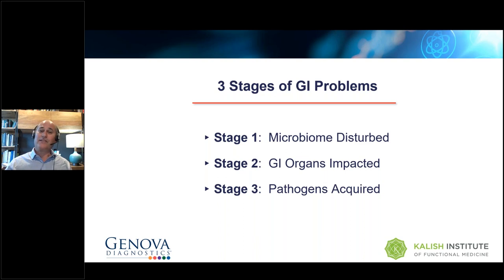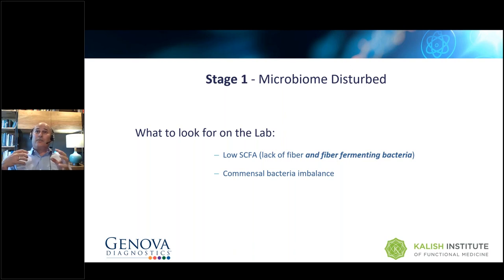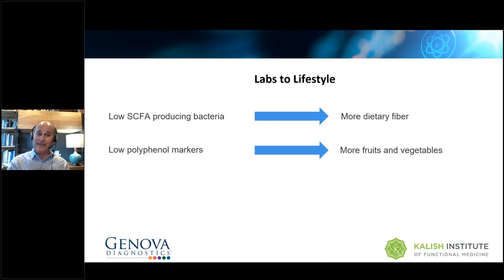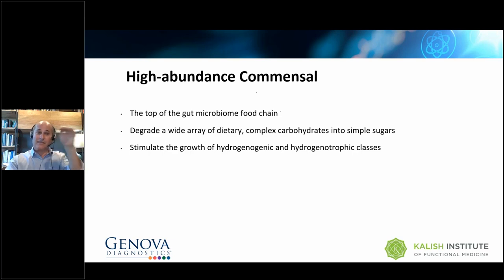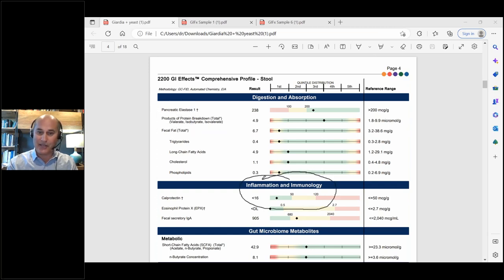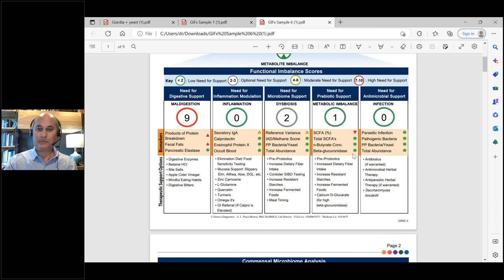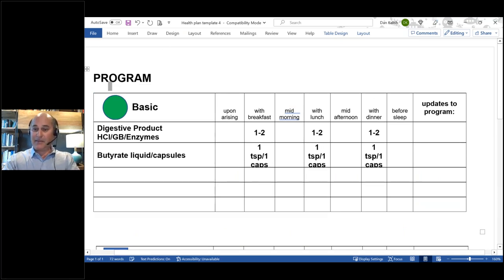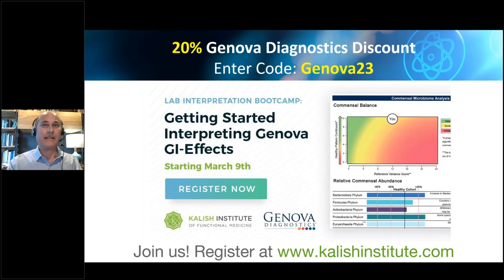How to Resolve GI Issues: A Functional Medicine Approach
- Dr. Dan Kalish shares a three step system for analyzing even the most complex GI test so you can easily develop clinically impactful programs for your patients
- Understand how to test and treat microbiome related issues
- Focus on GI organ treatments based on lab data and see the role of GI pathogens in treatment programs